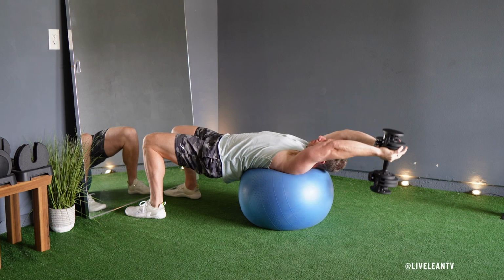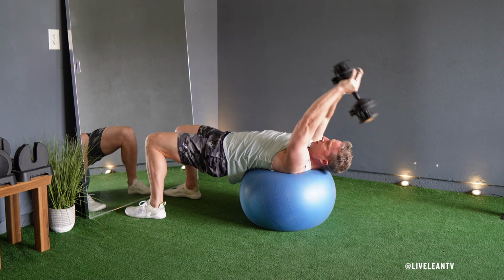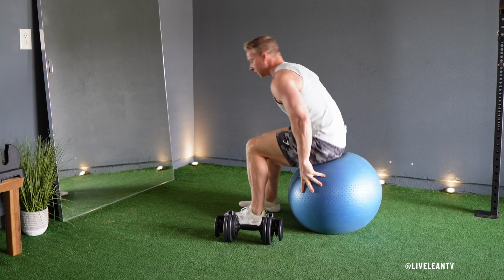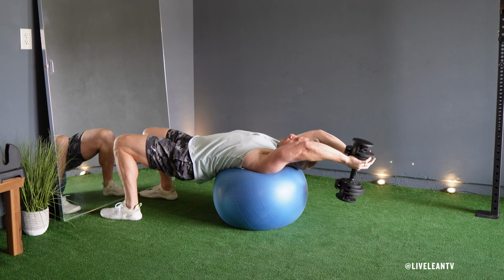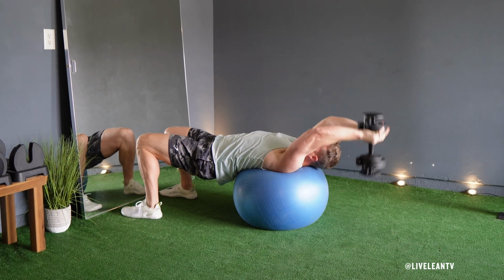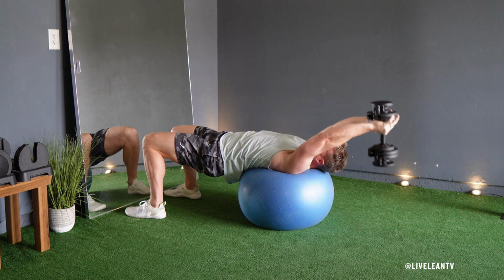How To: Dumbbell Pullover On Swiss Ball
During the Swiss ball dumbbell pullover, you're targeting those lats and chest muscles, with the triceps chipping in for support. Because of the ball's wobble, your core has to work overtime, so grab lighter dumbbells.

Here's how to do it properly:
1. Sit on the Swiss ball, feet planted firmly.
2. Activate that core to stabilize yourself.
3. Grab a single dumbbell, hold it vertically with both hands under the top plate, and lie back against the ball.
4. Extend the dumbbell above your chest.
5. Inhale as you lower the dumbbell behind your head, feeling the stretch. 6. 6. Exhale, engage those chest and lats, and bring the weight back up.
7. Keep that chest tight at the top.
8. Rinse and repeat for reps.

Dumbbell Pullover On Swiss Ball:
► MUSCLES WORKED: Back, Lats, Chest, Triceps
► TYPE: Strength
► EQUIPMENT: Dumbbell
► EXPERIENCE: Intermediate